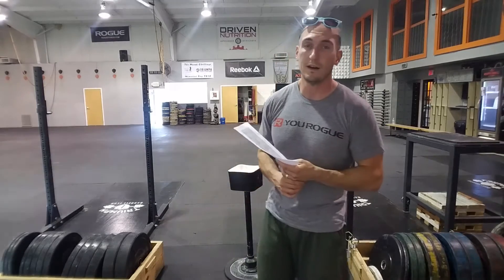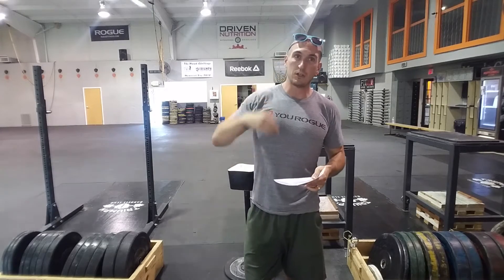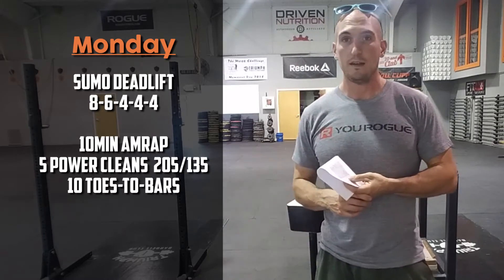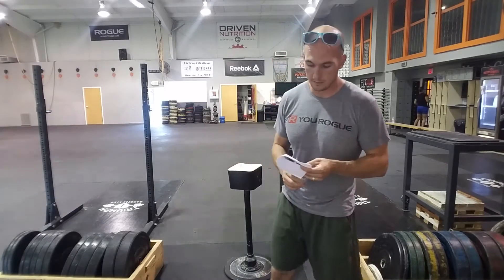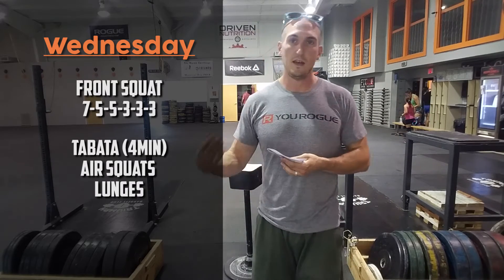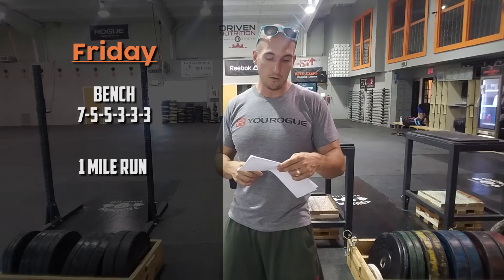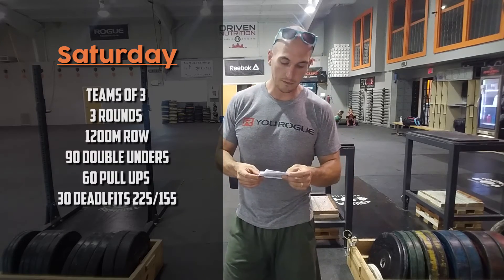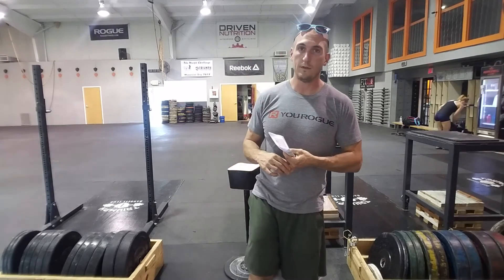Programming Preview: Week of 8/27